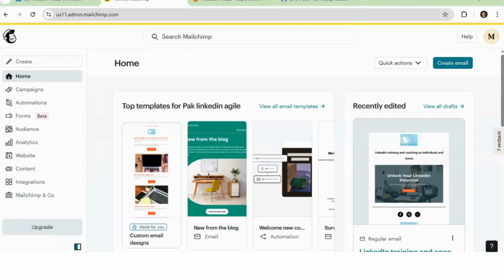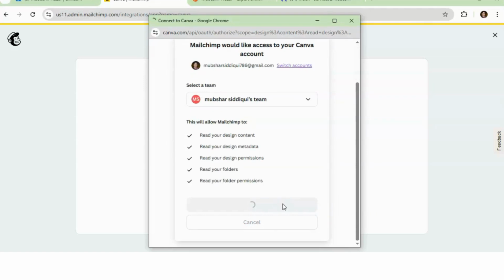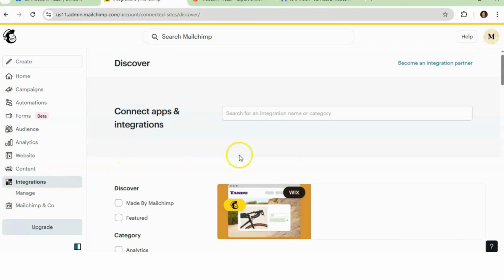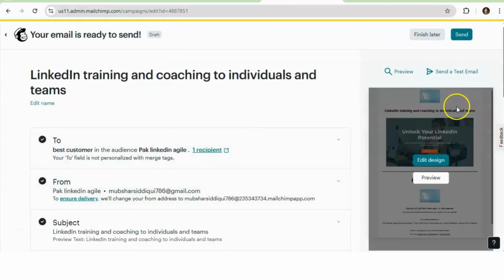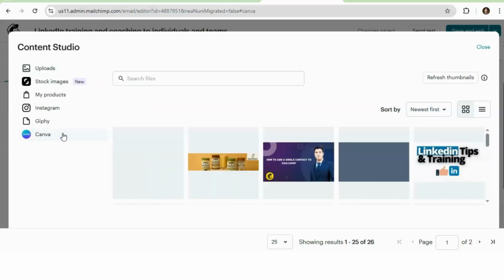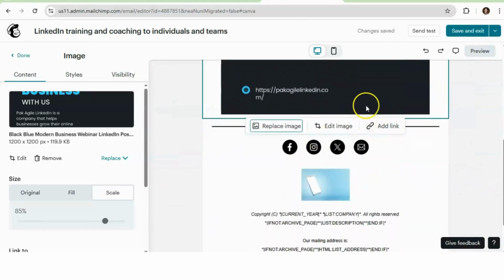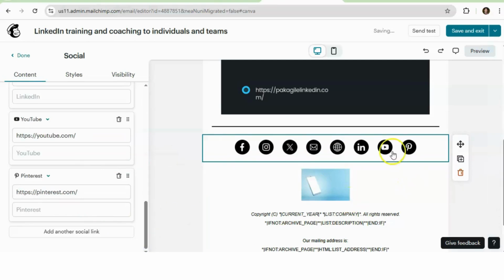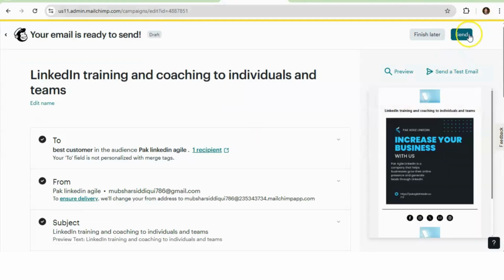How to Connect or Disconnect Mailchimp from Canva (With Practical Example)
📩 Want to send your Canva designs straight to Mailchimp—or disconnect the integration completely?

In this tutorial, you'll learn how to connect or disconnect Mailchimp from Canva with a practical example. I’ll guide you step-by-step, from linking your account to exporting an email banner directly into Mailchimp’s content studio.

🔧 Tools Used:
Canva (Free/Pro)
Mailchimp account

Canva users creating email banners
WordPress users integrating Mailchimp
Email marketers using Facebook Lead Ads
Anyone using Mailchimp to grow their list